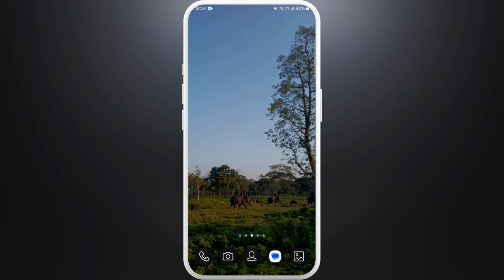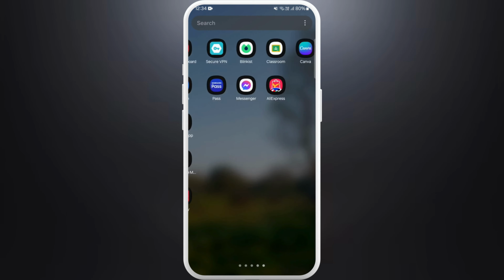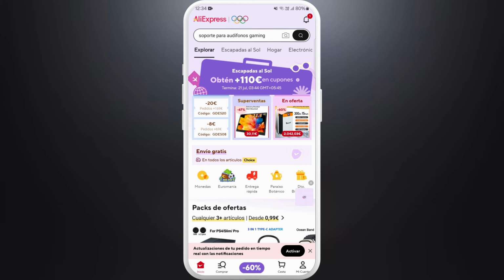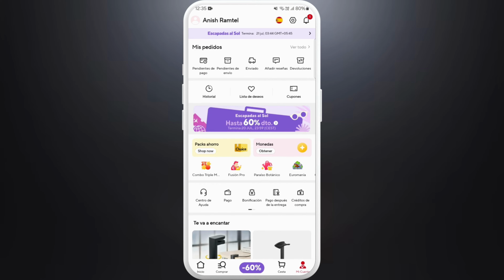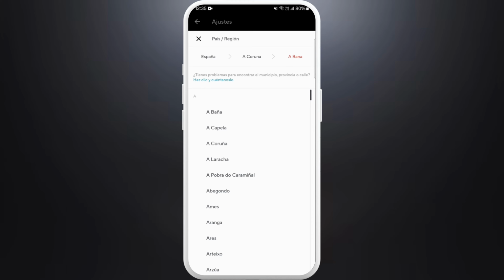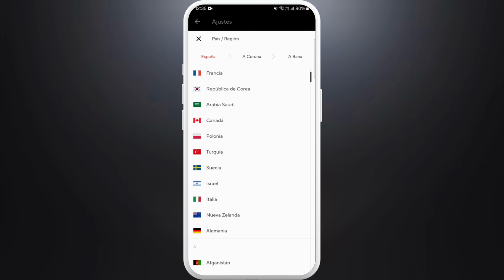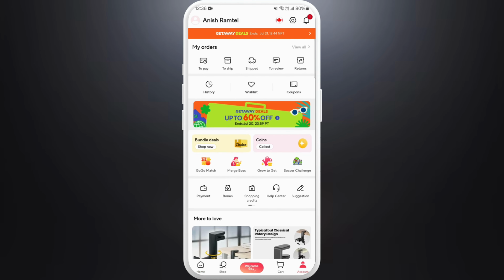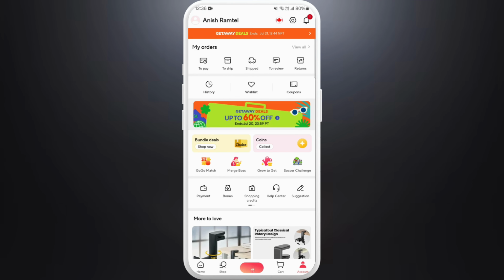How to Change Country in AliExpress 2024?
In this video, we'll show you how to change your country on AliExpress in just a few simple steps! Whether you're moving to a new country or just want to explore different options, adjusting your location settings on AliExpress can help you find the best deals and products.